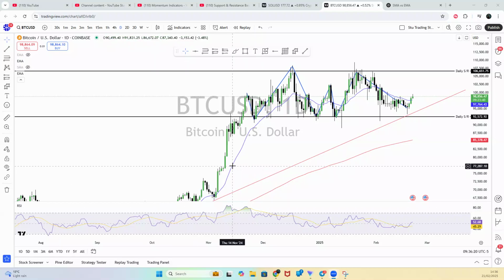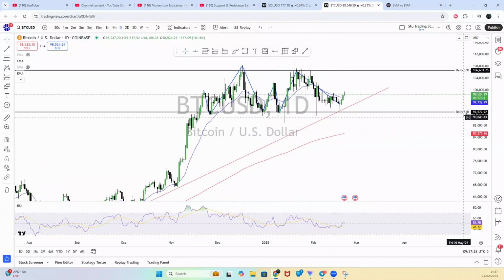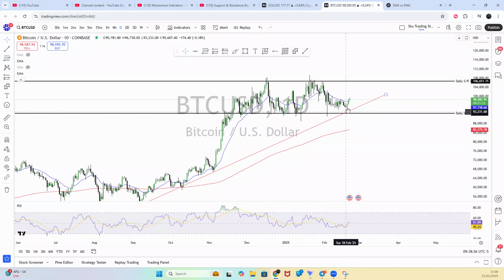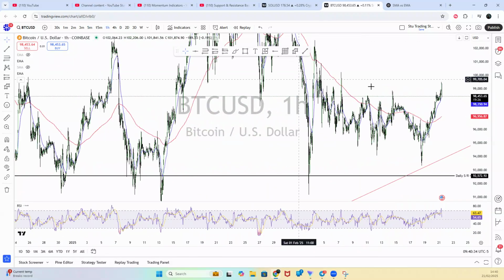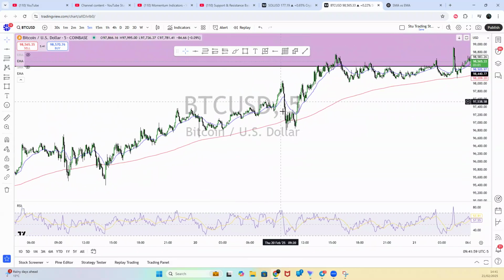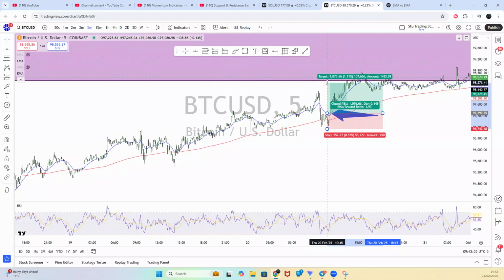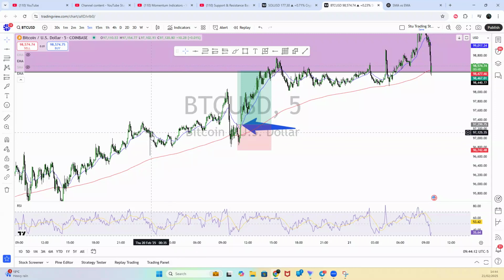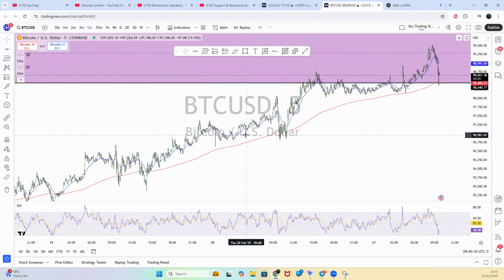A Simple Trading Strategy